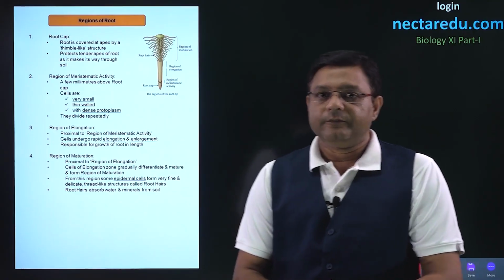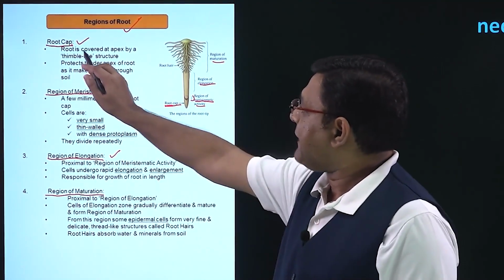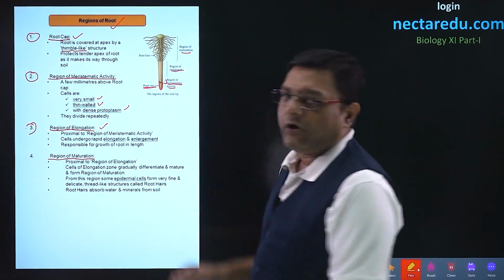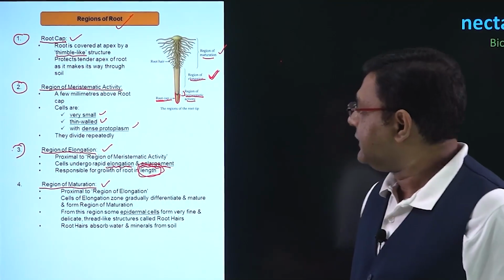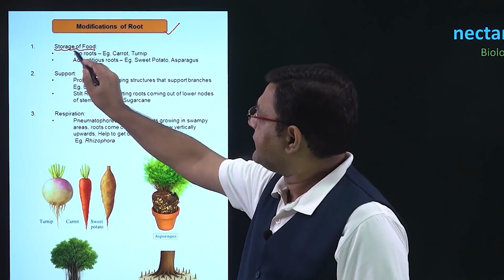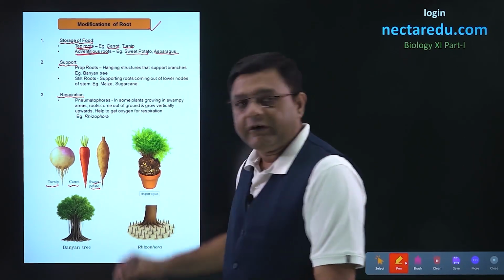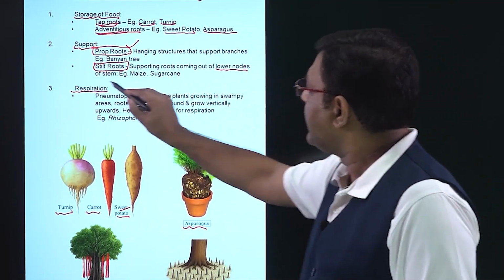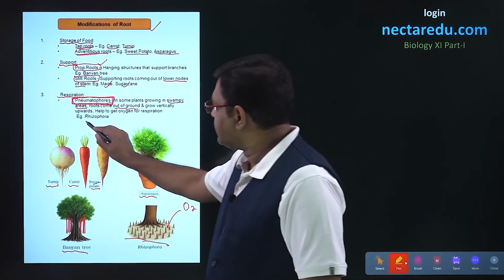Class 11 Biology | Morphology of Flowering Plants - II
In this video, we continue Chapter 5 – Morphology of Flowering Plants from Class 11 Biology, covering two key topics: Regions of Root and Modifications of Root.
Understand how the root develops through different regions and how it gets modified to perform special functions like storage, support, respiration, and climbing — directly from Nectar Biology Book Class 11 and aligned with NCERT Biology for CBSE & NEET 2025 students.

📘 Topics Covered in This Video:

Regions of Root:
▫️ Root Cap
▫️ Region of Cell Division
▫️ Region of Elongation
▫️ Region of Maturation

Modifications of Root:
▫️ Storage roots (Carrot, Turnip, Radish)
▫️ Support roots (Banyan, Maize, Sugarcane)
▫️ Respiratory roots (Mangroves – Avicennia)
▫️ Climbing roots (Betel, Ivy)
▫️ Assimilatory roots (Tinospora)

✅ Detailed explanation from Nectar Biology Book Class 11
✅ Fully NCERT-based and NEET-relevant
✅ Includes clear diagrams and examples
✅ Perfect for CBSE Class 11 & NEET 2025 Biology